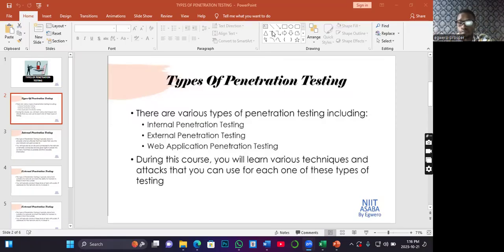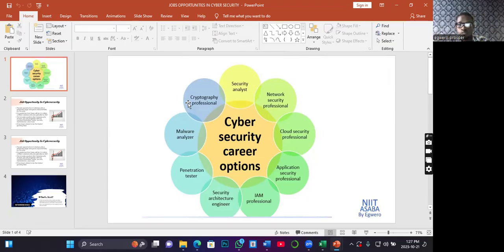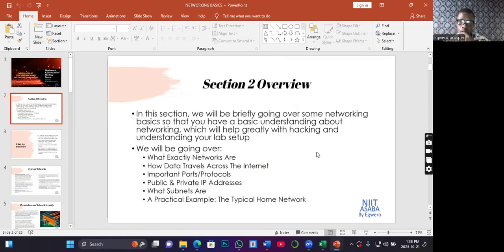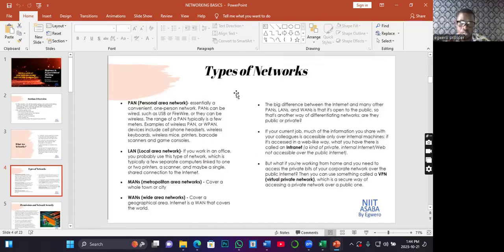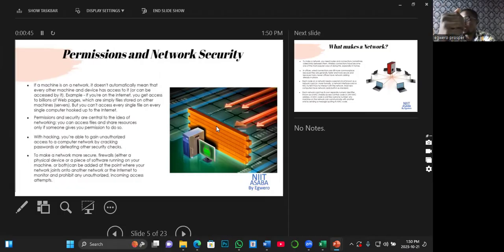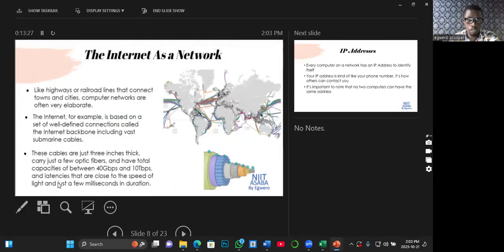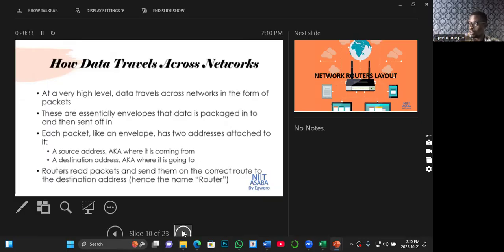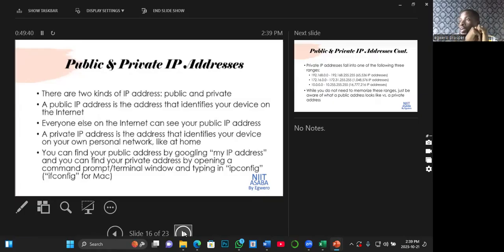Cyber Security Master Class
Networking Fundamentals